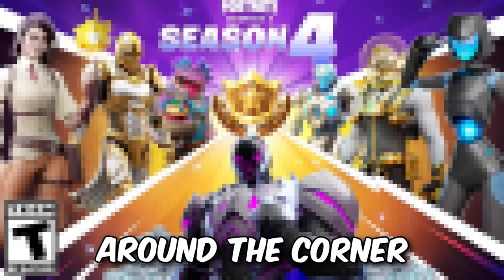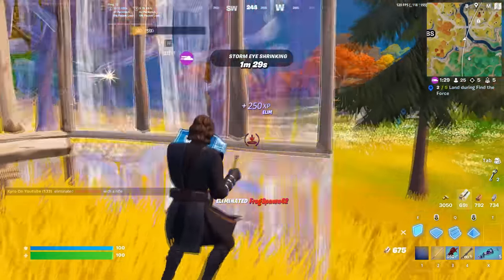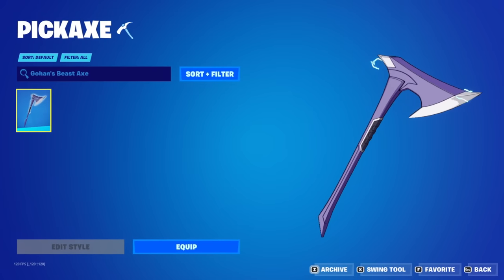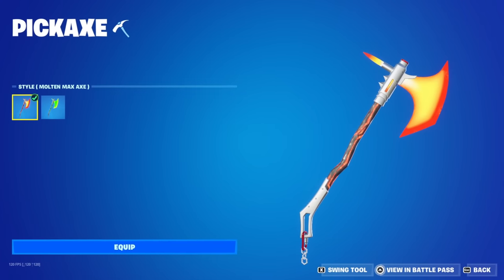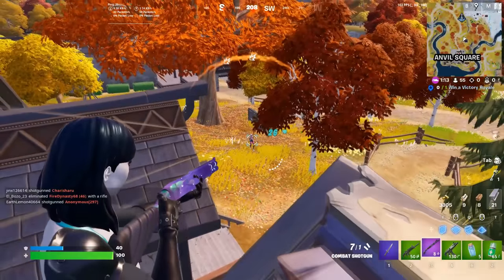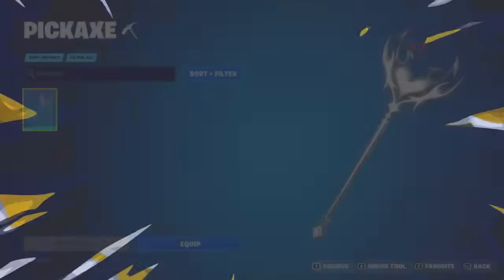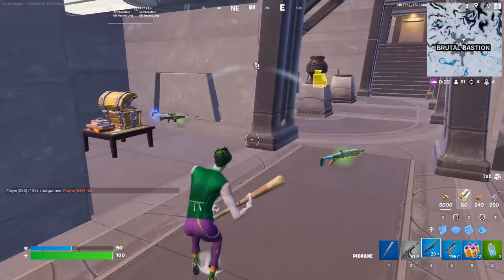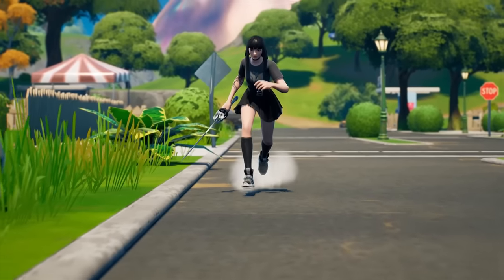31 SWEATIEST Pickaxes For Season 4 (Fortnite)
31 SWEATIEST Pickaxes For Season 4 (Fortnite)
In This Fortnite video we are looking at the 31 SWEATIEST Pickaxes in Fortnite for Chapter 4 Season 4!